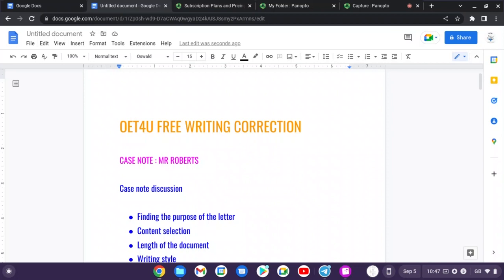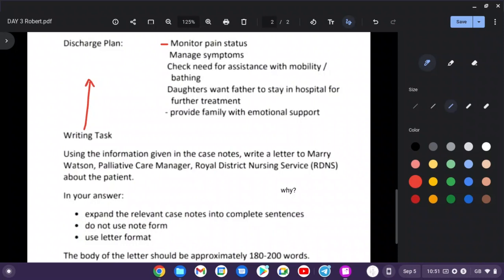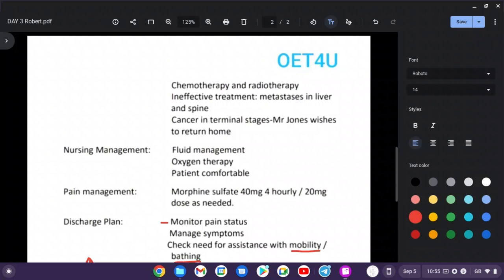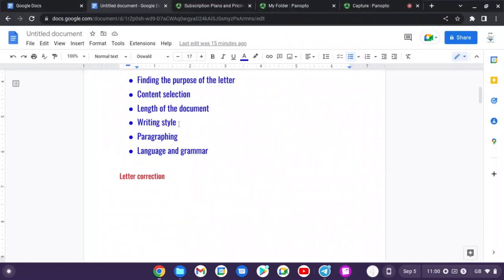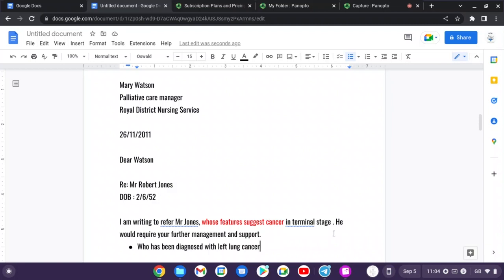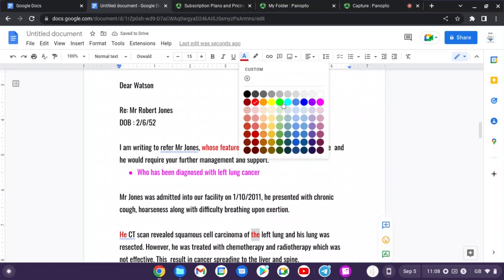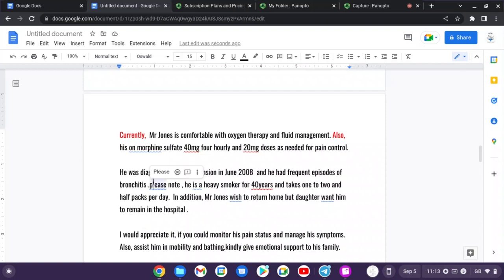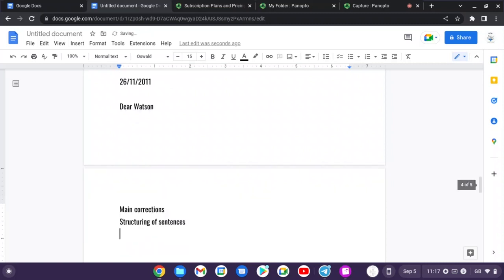WRITING CORRECTION CASE NOTE: MR ROBERTS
OET WRITING CORRECTION FREE ONLINE